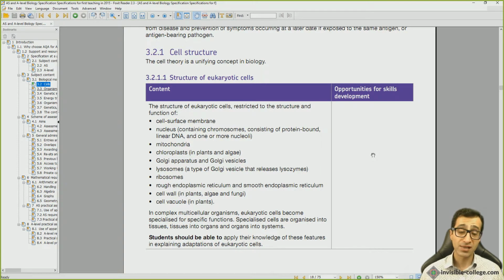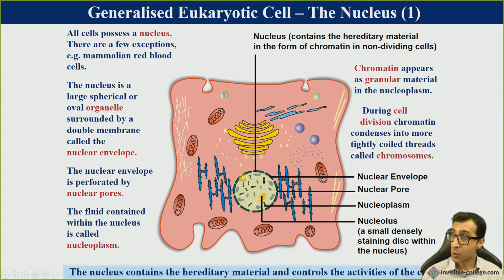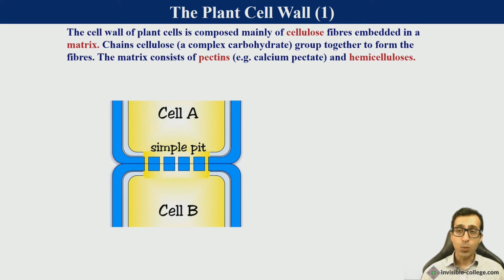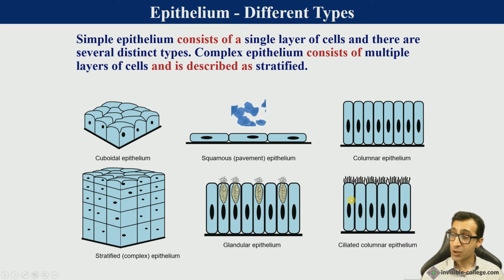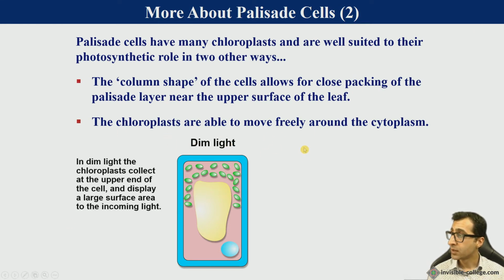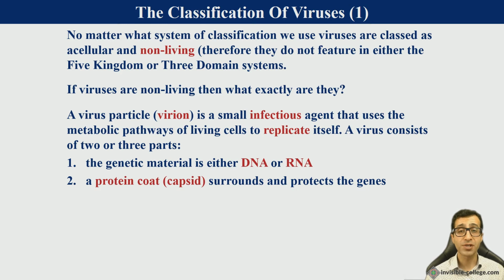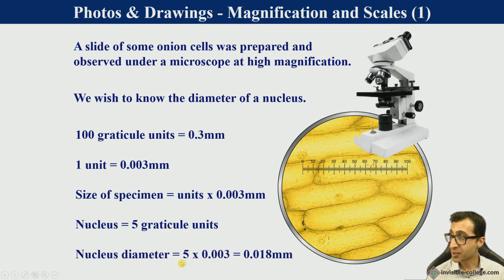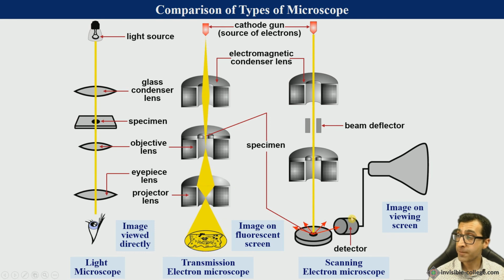Advanced Level Biology Revision Webinar - Cell Biology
In this in-depth online lesson we'll aim to revise the full content of the following sections from the AQA A-Level Biology specification:

3.2 Cells

This series of 8 revision webinars is designed to cover/revise the full content of Advanced Level Biology.

Each webinar will be 2-3 hours long (depending on student questions and interactions, time taken for students to complete interactive exercises during the webinar, depth/breadth of discussion, etc.).

Should we require more than three hours to cover all the ideas, processes and principles in this topic, a further video ('part 2') will be produced exclusively for the students who have booked tickets in advance, and will be uploaded to their private coaching areas at my website, where they can access the video and ask questions etc.

After each webinar concludes, any questions posed by the student attendees during the webinar will be answered in a Q&A session, which will last until all questions posed by the student attendees have been answered to their satisfaction (this will not be shown on the edited video posted to this YouTube channel).

Only students who have booked tickets and registered for these revision webinars will be able to participate in a fully interactive manner via the Zoom application.

Students who have booked tickets and registered for these sessions will be also able to specify questions to be covered by the teacher during the webinar beforehand, as well as interacting live with the teacher and other students.

All student attendees for each revision webinar in this series will also be given a study/revision pack of resources, which include revision notes, exam questions and mark schemes for example, to aid students in their revision and study.

Students who are enrolled on the relevant course modules at my website will also be able to upload work relating to this subject (e.g. their answers to exercises and exam questions, essays, etc. from their revision packs) to their private coaching areas at my website and I will provide detailed marking and feedback there.

These revision webinars are most suitable for students studying AQA (new spec) AS/A2 Level Biology with upcoming final exams in May/June 2018 (but suitable for all spec’s/exam boards).

Check out the online teaching and learning platform I'm building, book tickets for upcoming webinars or private online tuition, and enrol on GCSE and A-Level science courses at:

The webinars in this series are listed below (please click the links for dates/times, ticket availability/price, etc.):